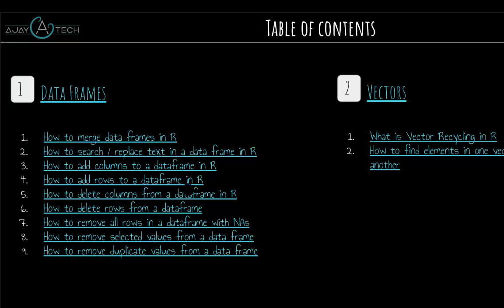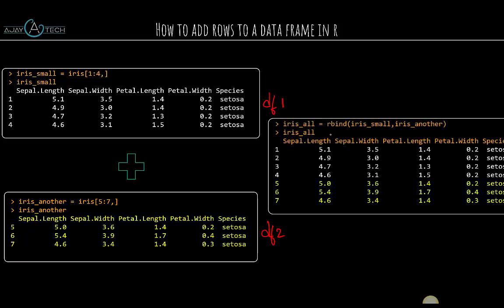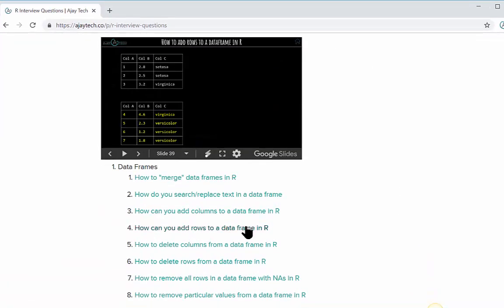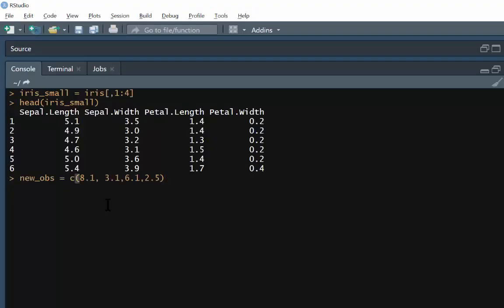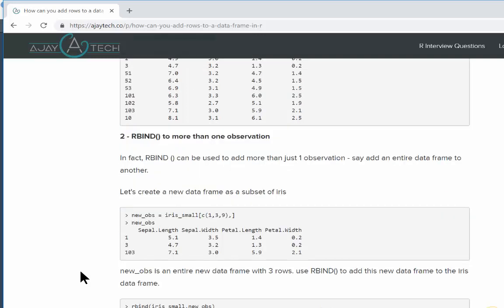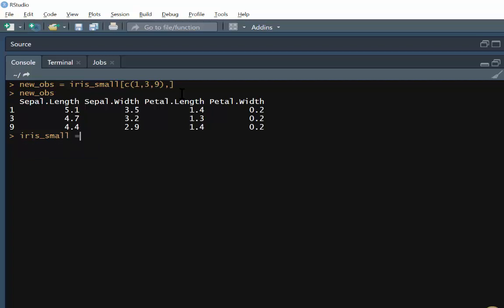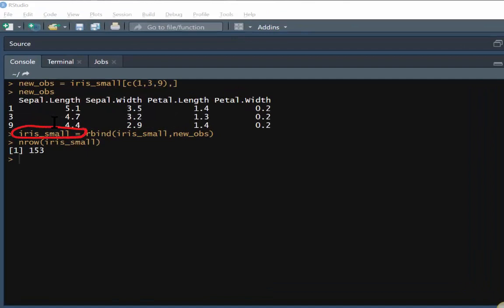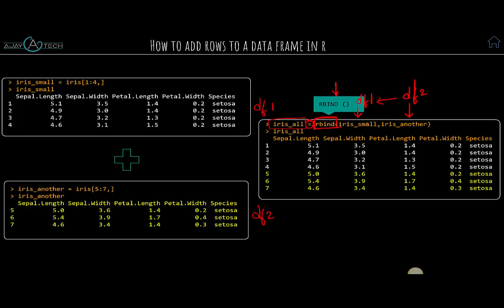how to add new rows to a dataframe in R